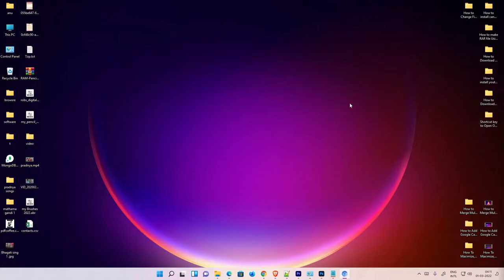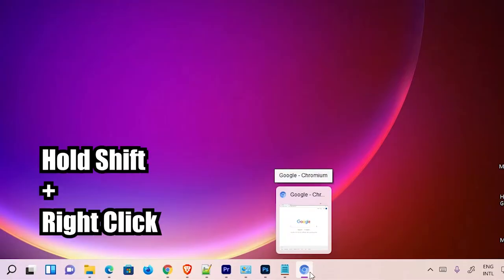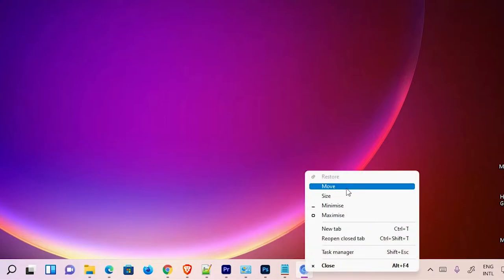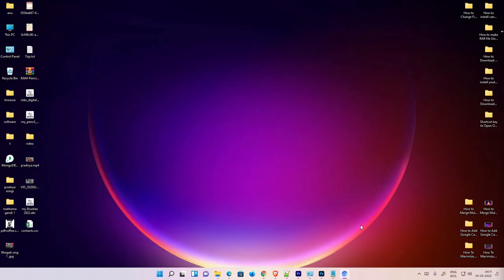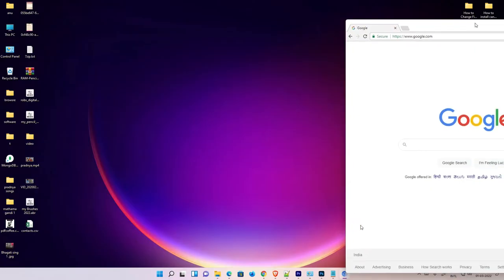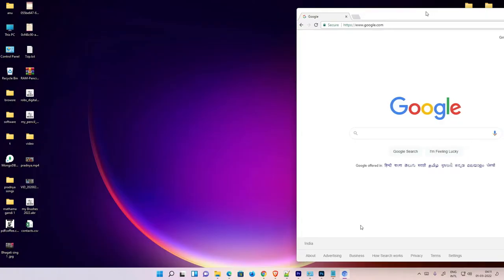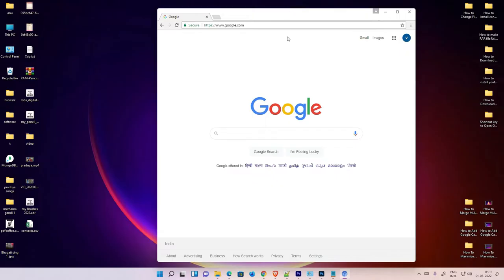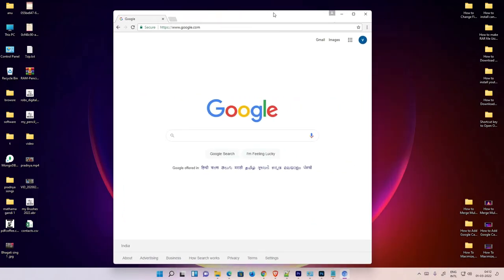How to Move a Lost Off Screen Window Back to Desktop in Windows 11 Pc or Laptop ( 2024 )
In this video we are going to see How to Move a Lost Off Screen Window Back to Desktop in Windows 11 Pc or Laptop  by the Simplest Way..